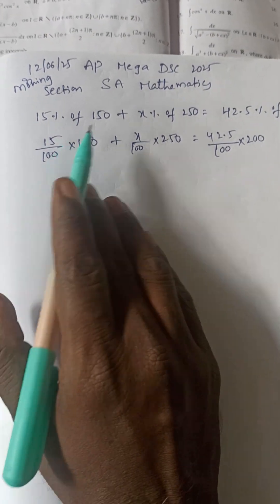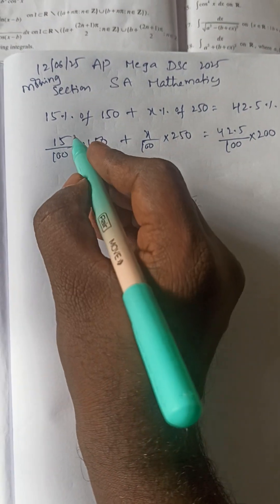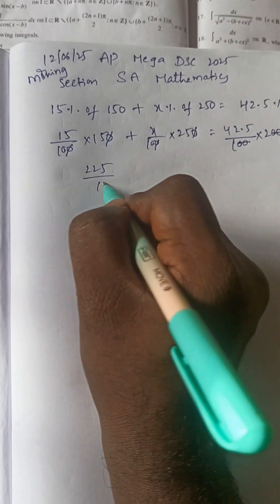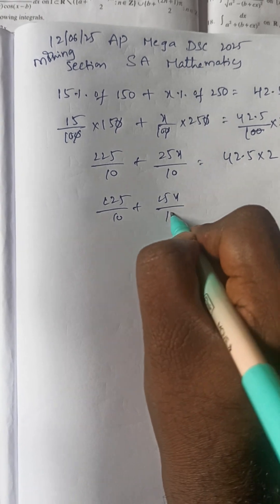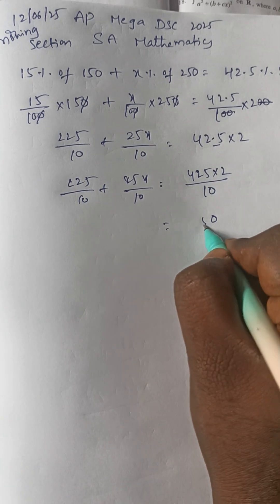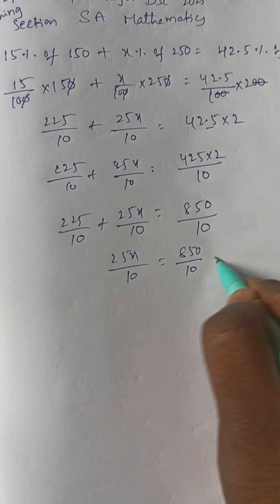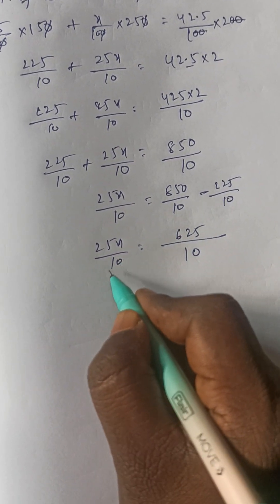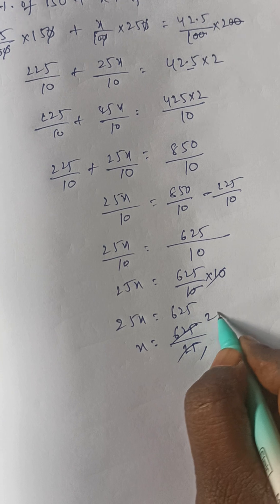AP MEGA DSC SA MATHEMATICS 12/06/25 MORNING SESSION BITS Previous year questions